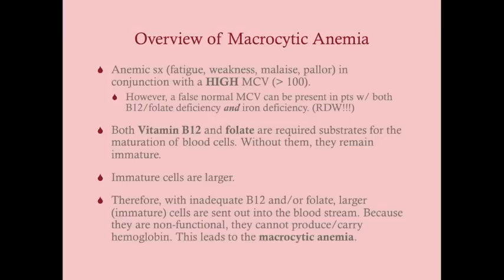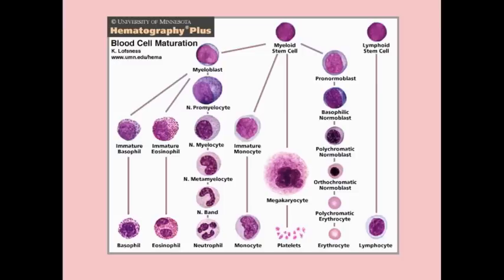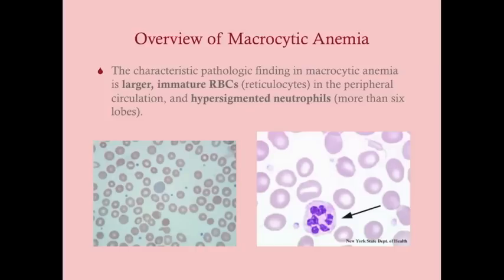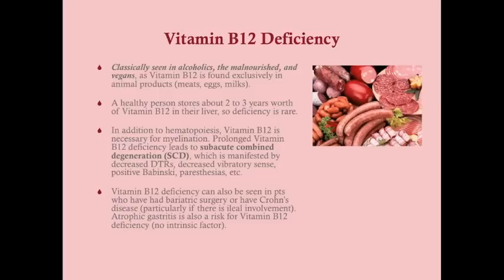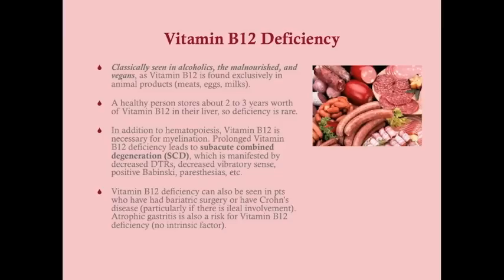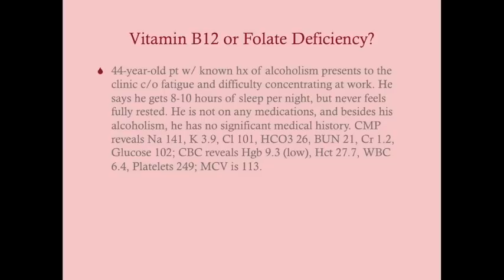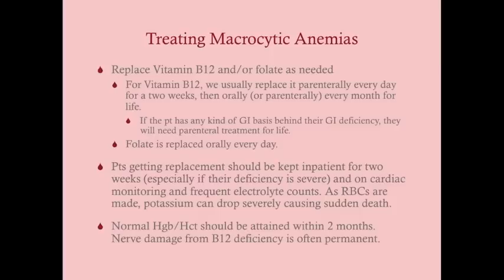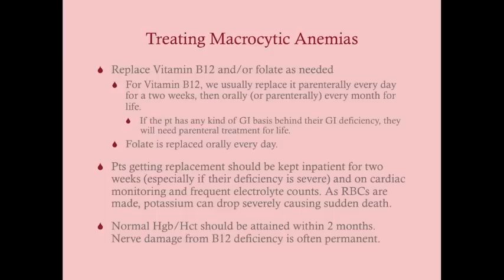Macrocytic Anemia - CRASH! Medical Review Series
ERRATUM: B12 deficiency anemia has a LOW reticulocyte count due to decreased production. The size of the RBCs will be large and they will be improperly formed due to suspension in genesis.